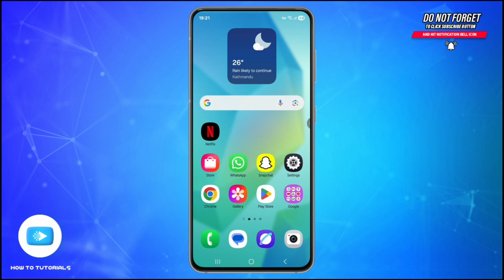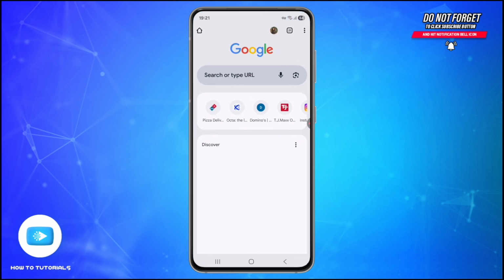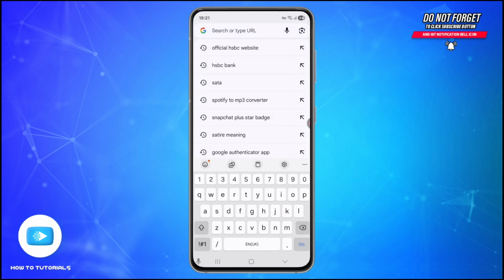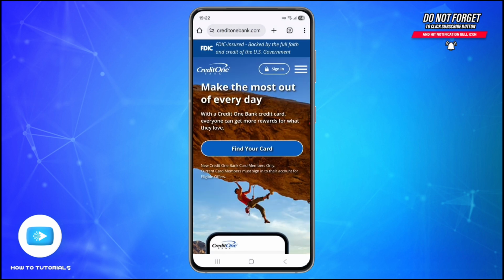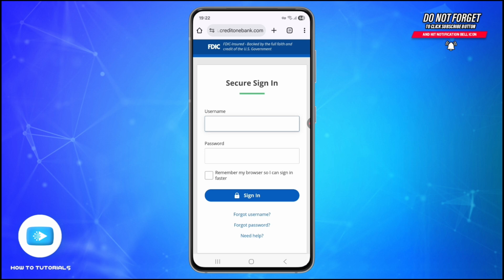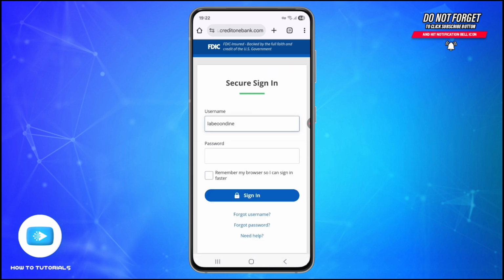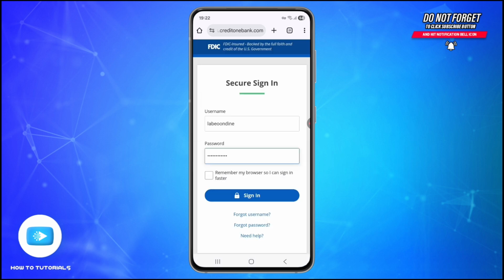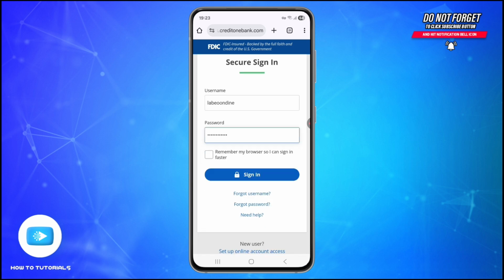How To Login To Credit One Credit Card | Manage Your Credit Card On Phone 2025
"How To Login To Credit One Credit Card | Manage Your Credit Card On Phone 2025" - A Video Guide by How To Tutorials.

Need to access your Credit One credit card account online? This step-by-step tutorial will guide you through logging in securely using the Credit One website. You’ll learn how to enter your username and password, and recover login credentials if you’ve forgotten them.